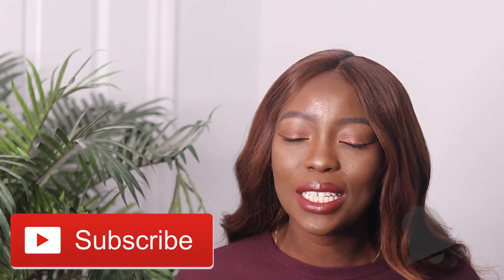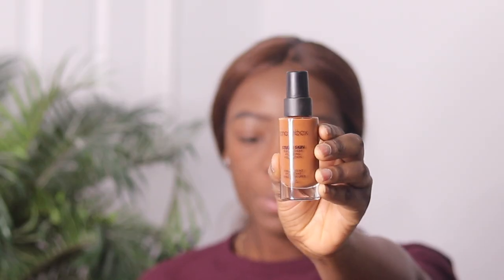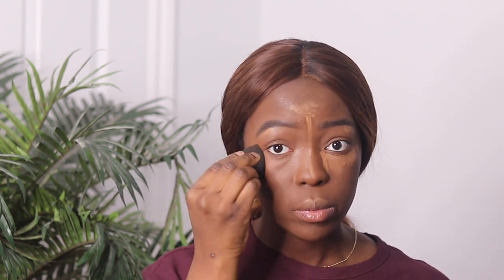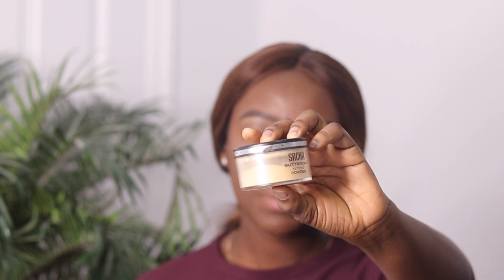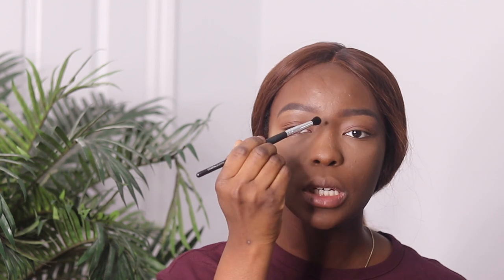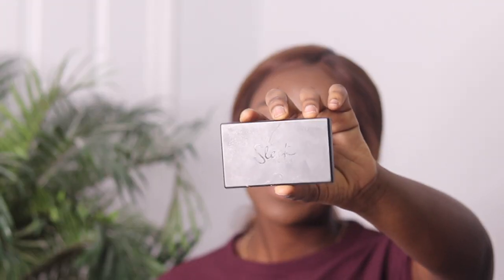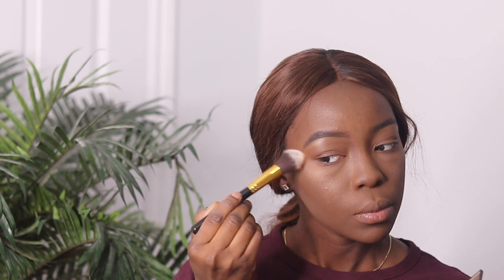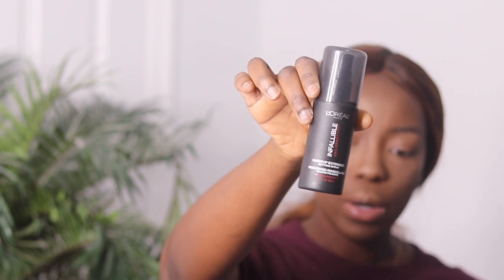FLAWLESS FULL COVERAGE FOUNDATION ROUTINE DARK SKIN FRIENDLY | Ife Akingabde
Hi Everyone 👋🏾
In today's video I'm going to be showing you my flawless full coverage foundation routine in a few easy steps.
PRODUCTS USED:
1. NYX Photo Loving Primer
2. Laura Mercier Transclusent Setting Powder - Medium Deep
3. Smashbox Studio Skin Foundation - 4.3
4. NARS Radiant Creamy Concealer - Amande
5. Sacha Buttercup Setting Powder
6. Sleek Face Contour Kit
7. Sleek Face Form Kit
8. MAC Mineralize Skin Finish - Dark Deepest
9. L'oreal Infallible Makeup Extender Setting Spray

Ife Akingbade
-Xo